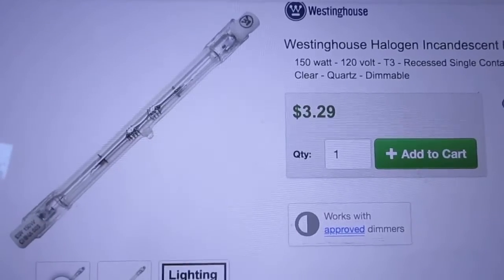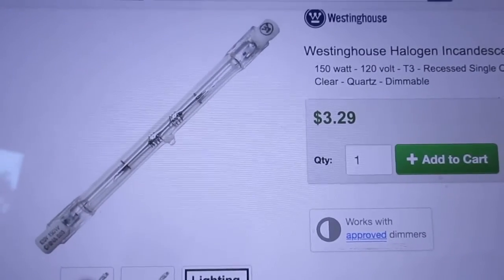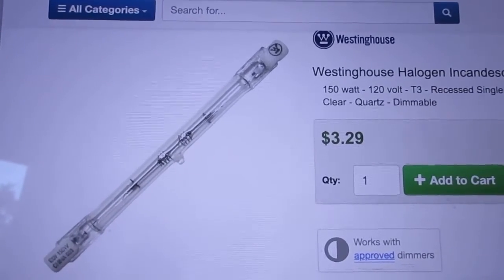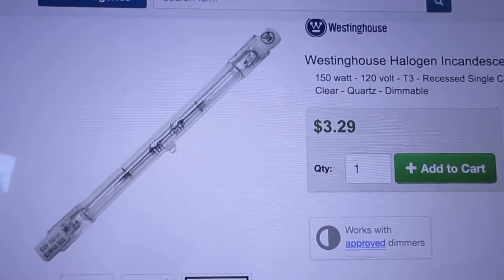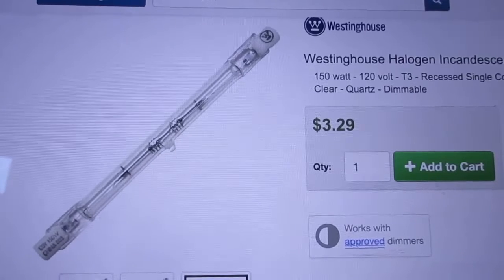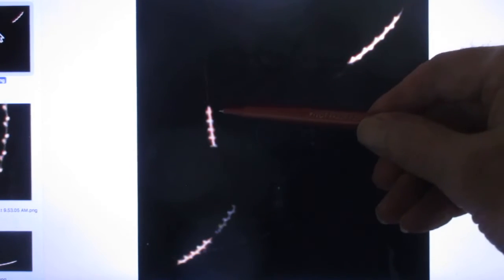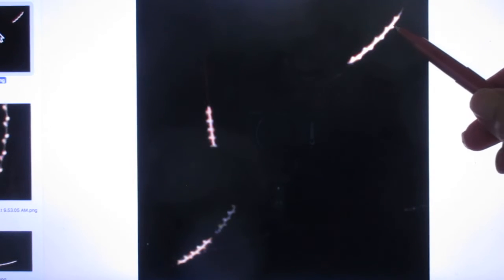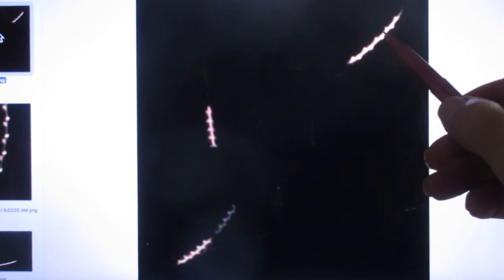Incorrect Solution to Insect Problem #69